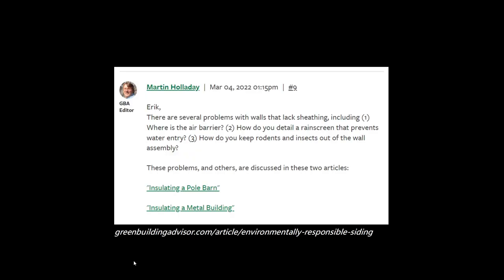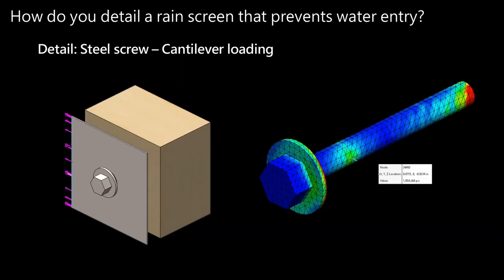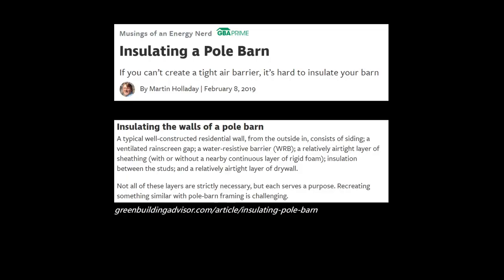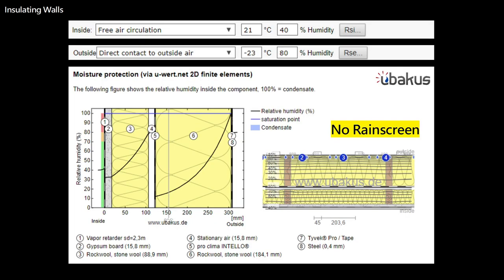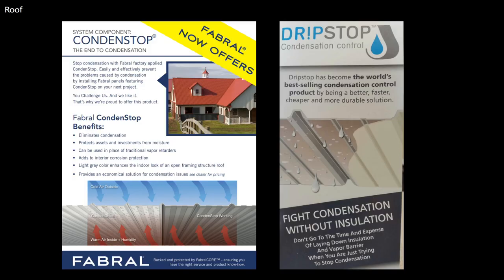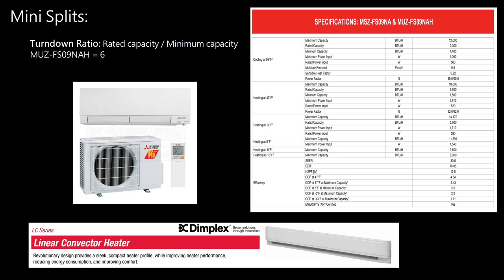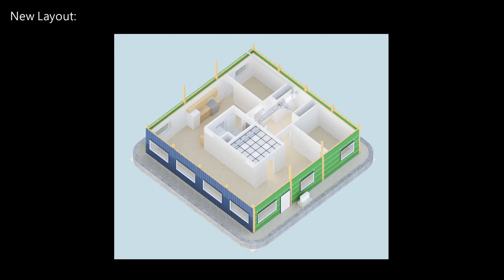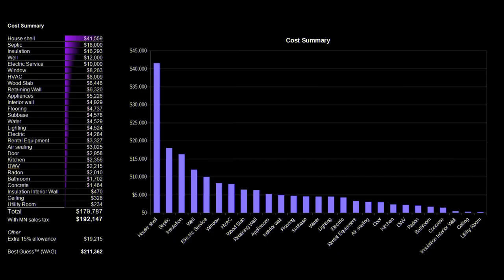Net Zero Post Frame Design Review: Rain Screen, Double Wall, Mini Split, Energy Modeling, and more!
Design review of my post frame house design